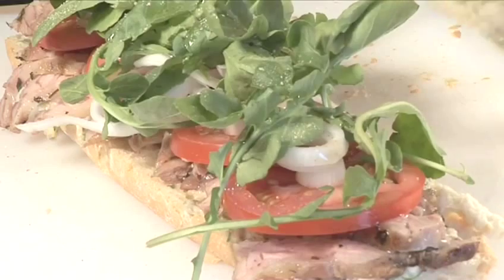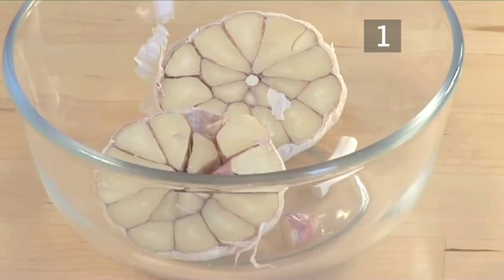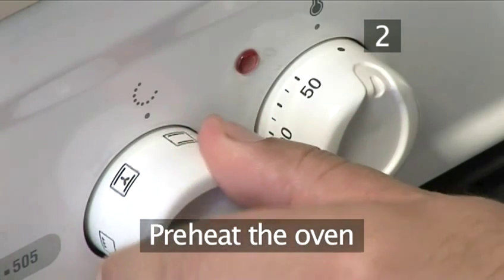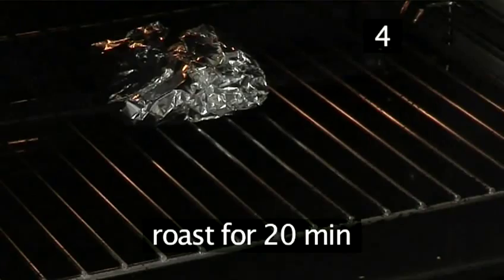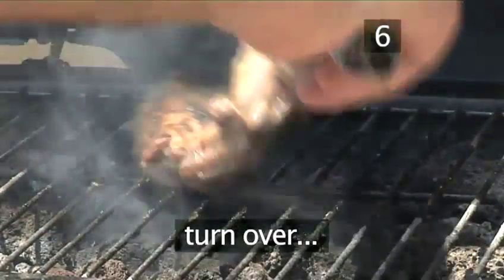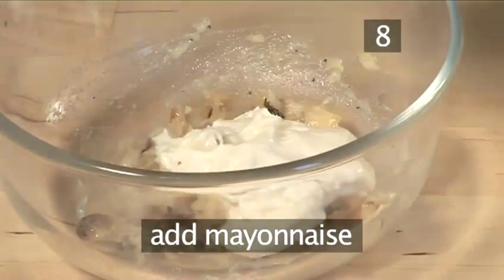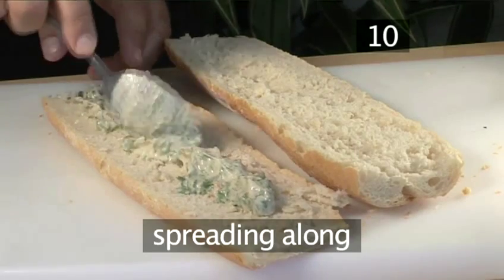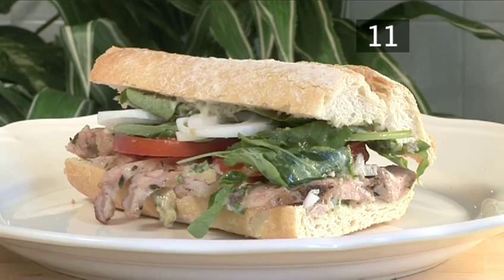How To Roast Lamb And Roasted Garlic Mayonnaise Sandwich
Have you ever wanted to get good at lamb recipes, sandwiches, assorted northern european recipes, grill recipes, student cooking, more than 1 hour, autumn recipes. Well look no further than this informative video on How To Roast Lamb And Roasted Garlic Mayonnaise Sandwich . Follow Videojug's industry leaders as they direct you through this informative video.